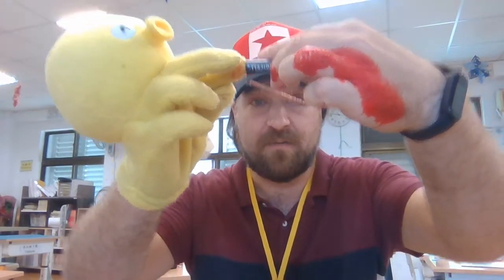How to make an electromagnet for kids.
A video on electromagnets telling you how to do a simple experiment for ESL kids. Fun. Science. ESL, English learning.